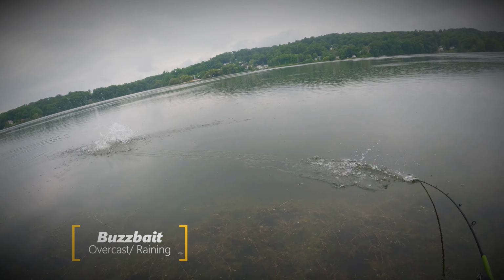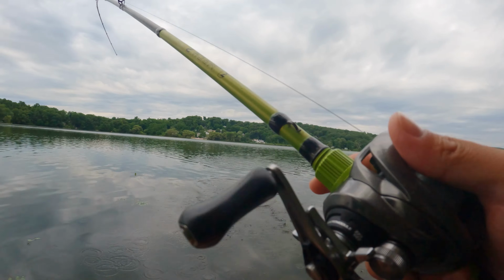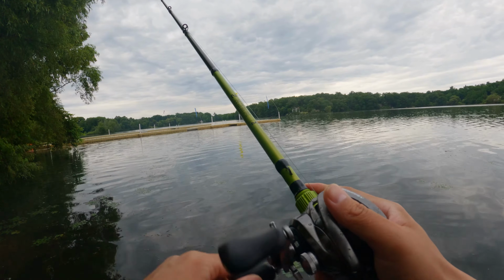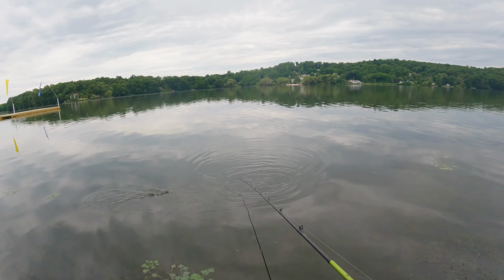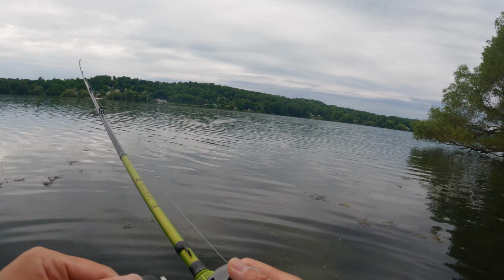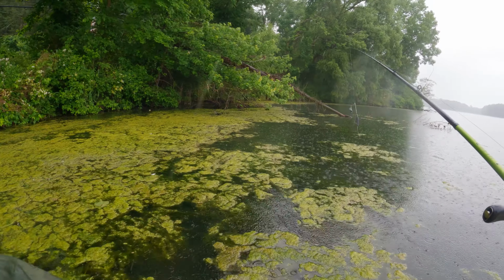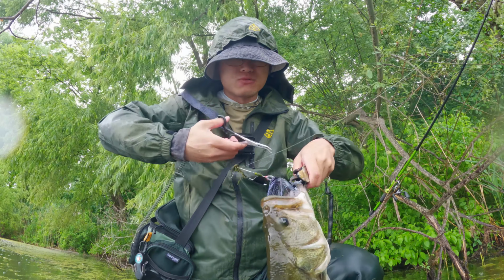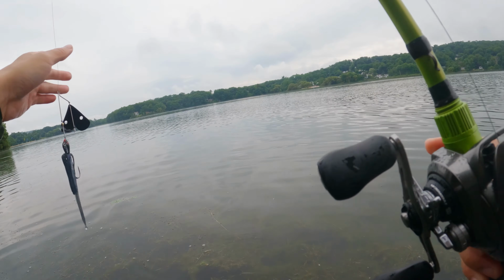Buzz Bait Bonanza! (Epic) | Record-Breaking Catch in One Trip!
Join me on an epic fishing adventure where I experience an unbelievable Buzz Bait Frenzy! I've never caught this many big fish in one trip before. Watch as I reel in one massive catch after another, sharing tips and tricks along the way. Don't miss out on the excitement and action.

Tackles used in this video:
Megabass Jamaica BOA Buzz Bait
My Go-to Setup:
Dobyns Rods Fury Series Casting Fishing Rod

Recommended Spinning Setup:
If you can carry an one piece rod with you, the 6’10’’ Medium Light, Extra Fast, Lite Weight St. Croix Rods Victory Spinning Rod is perfect for you
If you need a two piece rod, the 2 pieces, 7’, Medium, fast is the rod for you
Alternative: KastKing Perigee II Fishing Rods Two Pieces,Twin-Tip Rods ：
Reel you can use this one: Pflueger PRESSP 30X President Spinning Fishing Reel

Recommended Casting Setup:
Dobyns Rods Champion XP Series 7’3” Casting

Recommended Fishing Line:
P-Line Floroclear Clear Fishing Line
POWER PRO Super8Slick V2 Moss Green Braided Line